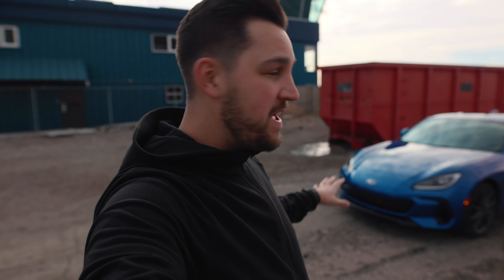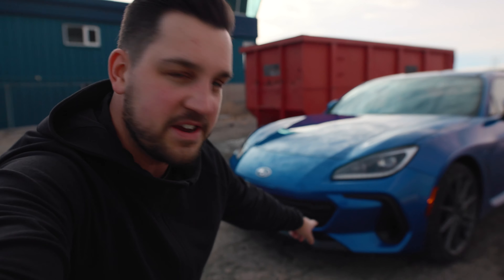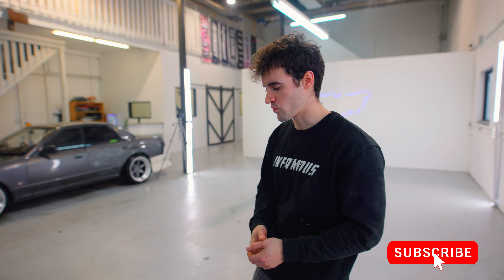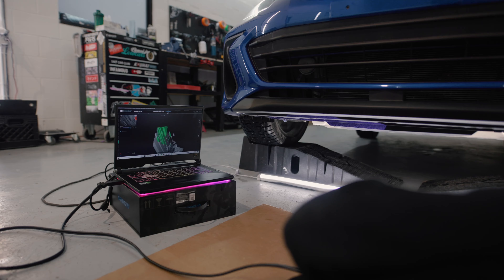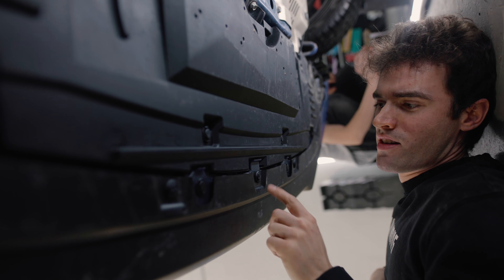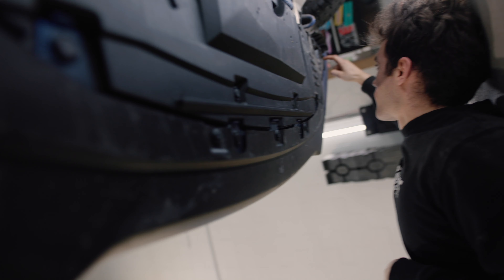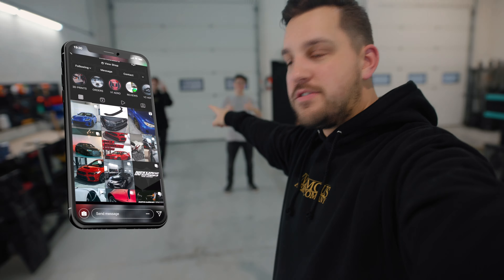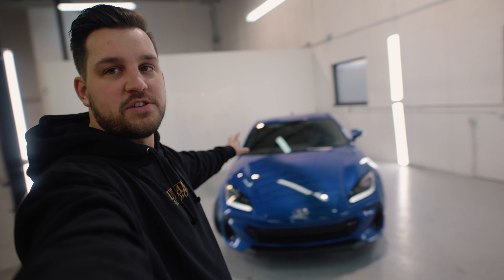FIRST CUSTOM EXTERIOR MODIFICATION for my BRZ!!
INCREDIBLE MUSIC for YOUR videos.

Infamous Aero is designing a custom lip kit / front splitter for the 2022 Subaru BRZ using my car! Have you ever wondered what goes on to actually create an aero part from scratch? It was awesome to see how these guys do the research and development on the car and I can't wait to get the indestructible front lip installed on my 2022 BRZ!

Freewell Magnetic VND
Sigma 70-200mm F2.8
Sigma 50-100mm f1.8 (for crop sensor cameras)
Sigma 18-35mm f1.8 (for crop sensor cameras)
Canon 100mm Macro f2.8
Canon 50mm f1.8
Sony ZV-1 Camera
Rode Wireless Go 2 On-Camera Microphone
Ulanzi Wide-Angle Lens for Sony ZV-1
Ulanzi Mini-Tripod for Sony / Mobile Phone